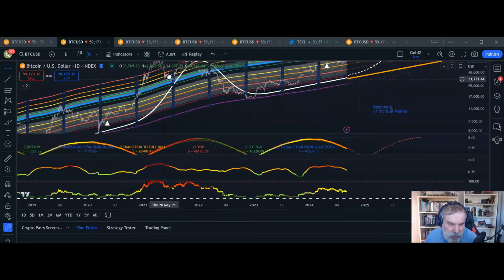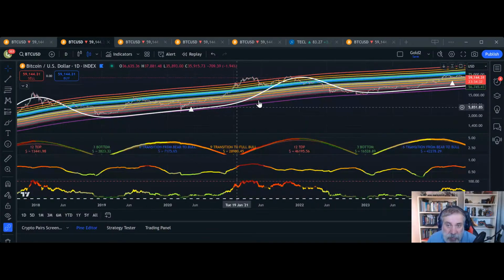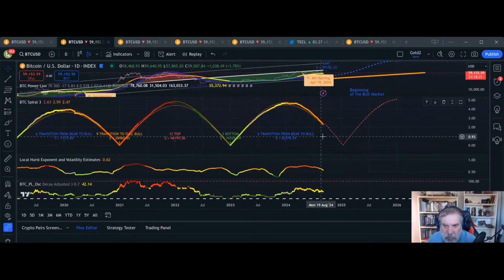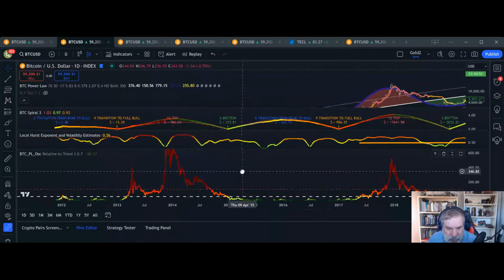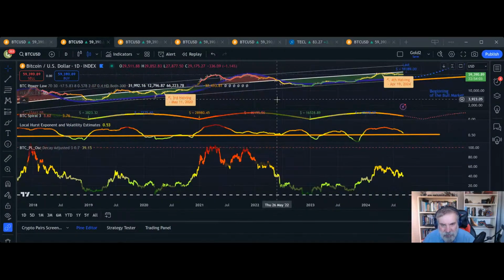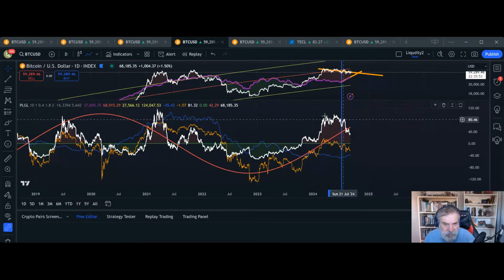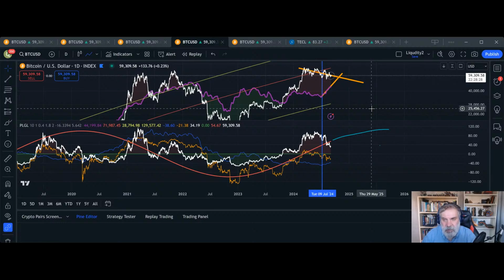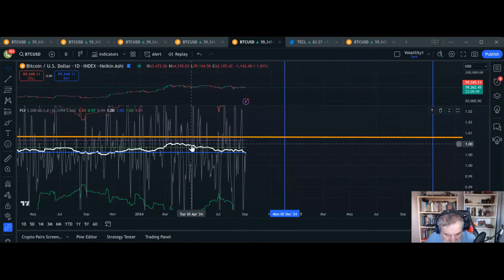Giovanni's Labor Day (9/2/2024) State of the Market (and short intro to the power law indicators)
Giovanni's is discussing live about the market, the Global Liquidity studies is conducting and explaining how to use the powerful power law indicators we developed.